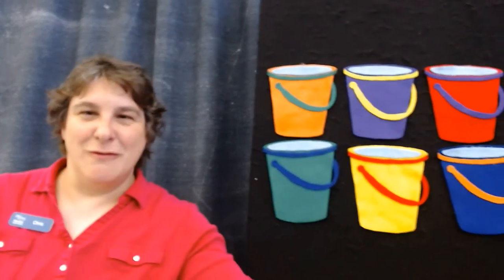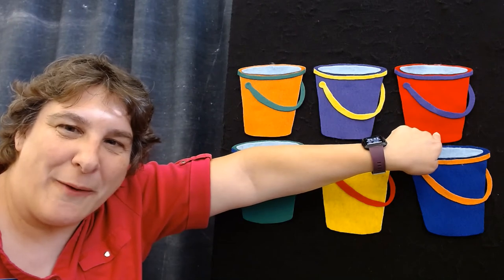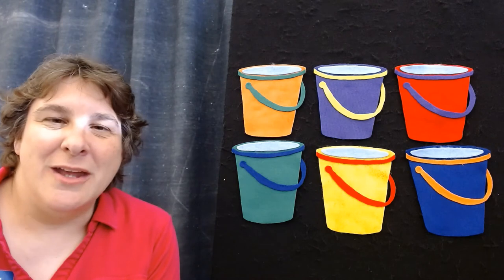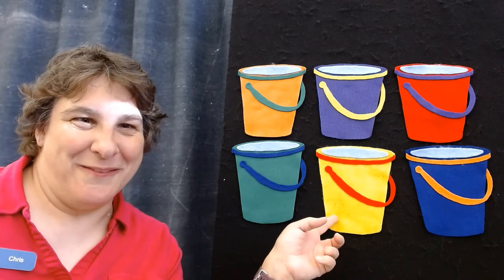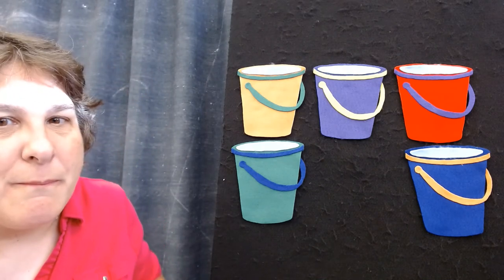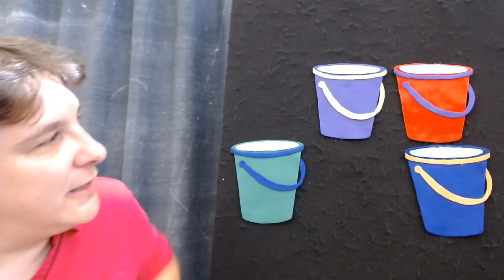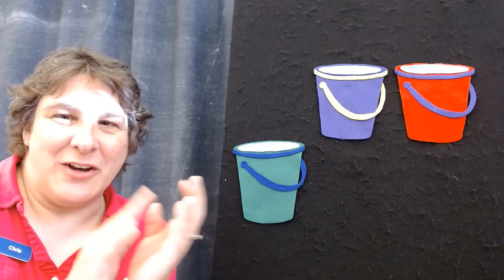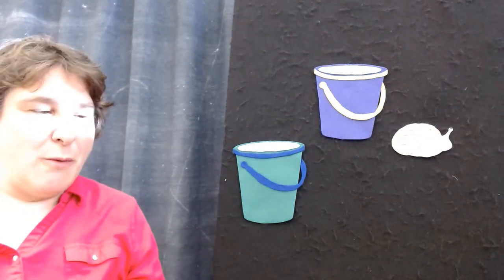Oct 13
For more fun storytime additions, check out the digital community collections page for this storytime: